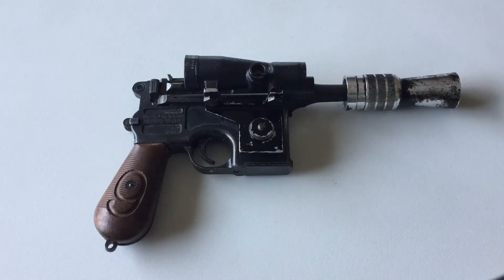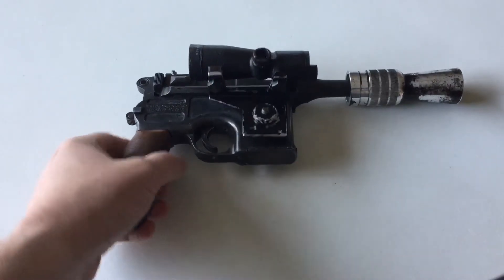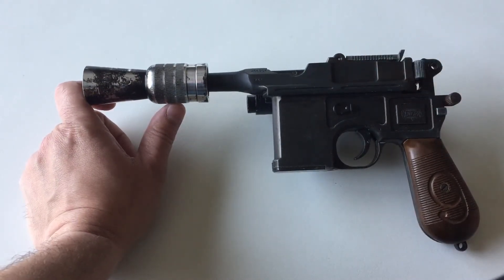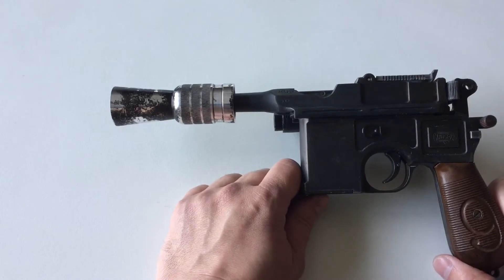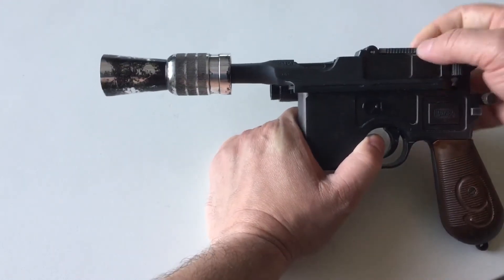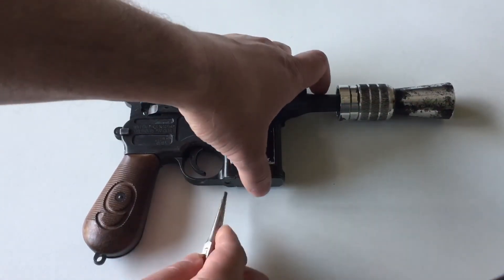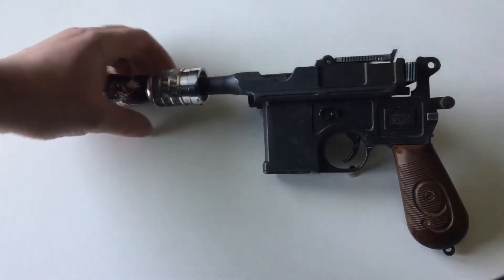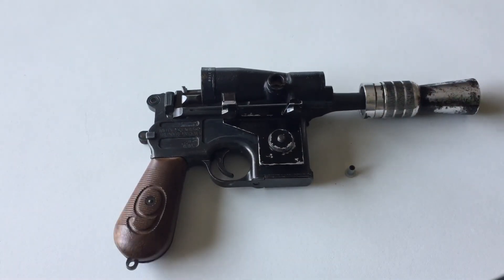Mgc luke esb with blaster core 5.0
The second ever mgc with sound.